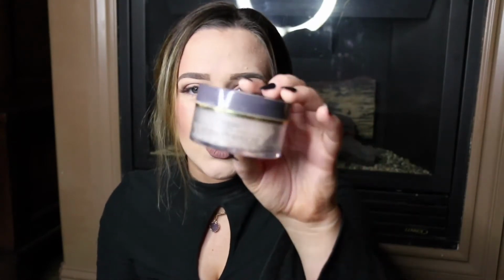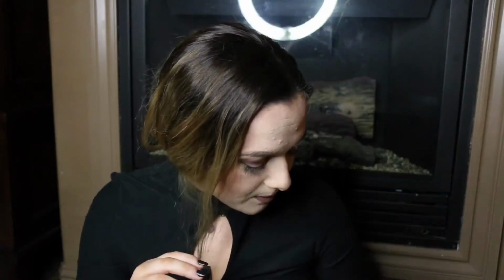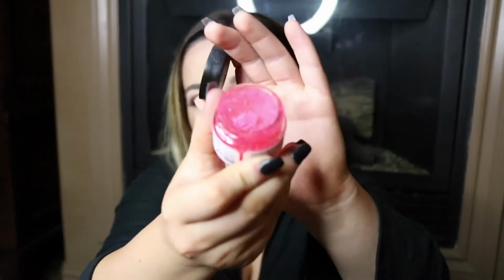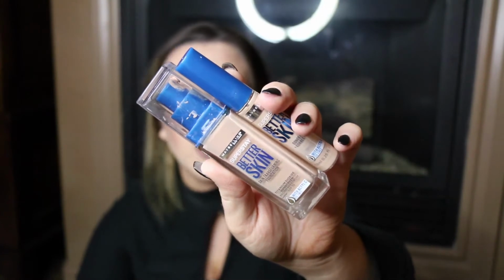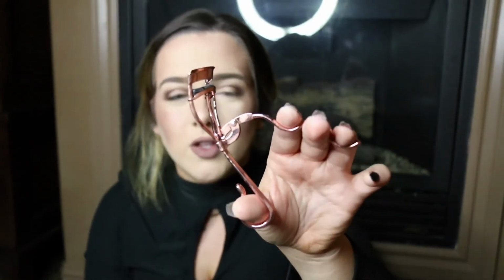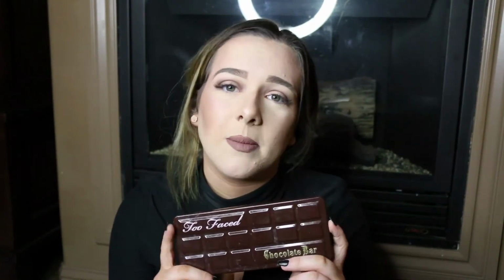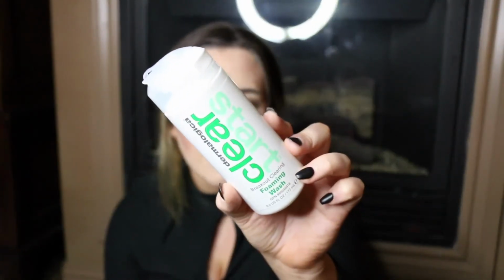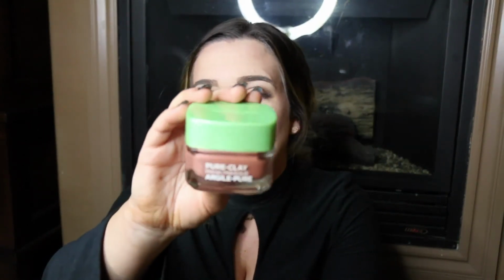BEST OF BEAUTY 2016 ! | BRITANIE ANNE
Hello Everyone ! Thanks so much for stopping by ! I have been wanting to film this video and i thought today was perfect! i may have left out a few products but that is ok!

Anastasia Beverly Hills Contour Kit

Dermilogica Clear Start Breakout Clearing Foaming Wash

Rose Gold Eyelash Curler

Maybelline Super Stay Better Skin Foundation

J Cat Beauty You Glow Girl Baked Highlighter

Double Wear Estee Lauder

Loreal Hydra Perfecte Loose Powder

Anastasia Beverly Hills Dip Brow Pomade Soft Brown

Brow Wiz

NYX Luquid Suede Cream Lipstick Soft Spoken

Becca Champaign Pop

Jargons Natural Glow

FOLLOW ME ON TIWTTER ! Calimakeup14

Let me know what you guys favorite products were of 2016 !